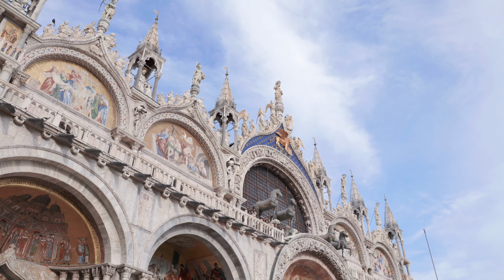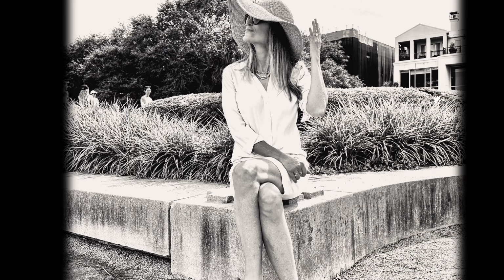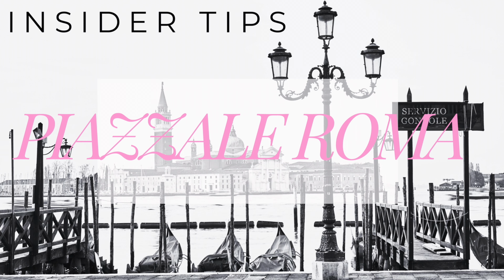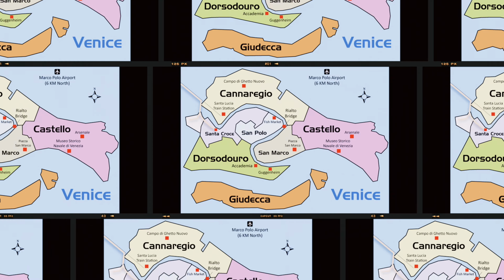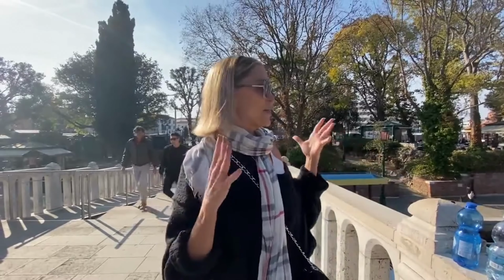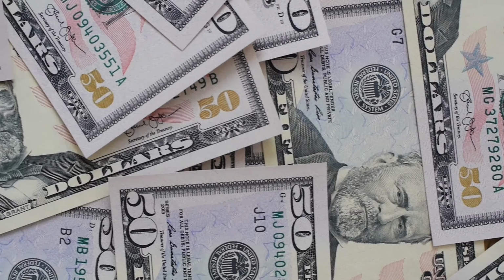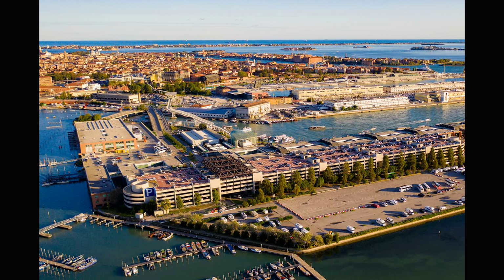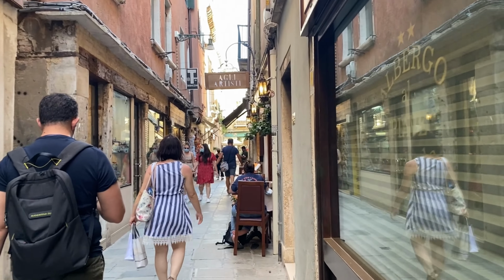Traveling to Venice by Car | Rental Car Parking Secrets: Best Spots For Your Automobile In Italy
So you're traveling to Venice by car, eh?  Good job!  Here are some helpful hints that'll save you money, time, and headaches.

Hi, I'm Juliet.  Welcome to the JetSetJuliet Travel channel.

So you ditched the train and decided to take an even more scenic route through Italy by driving.  Great move!  Driving in Italy is super-easy.  But what about driving to Venice?  Is driving to the island even possible?  Or do you drop off the car before you arrive?  And where do you drop your car off in Venice?  So many questions, Jet-Setters, but fret not, I have the answers.

Driving to Venice isn't a bad idea. Although there are no cars allowed on the main portion of the island, there is an entire area devoted to transport, including buses, trains, taxis and yes, rental cars. Here are some of my insider travel tips, as a person who visits Venice quite often, for those of you who want to drive through the gorgeous Veneto countryside, perhaps stopping in Verona, Padua or Vicenza before making your final stop in Venice.

About Me: I'm a Certified Travel Curator. I create bespoke vacations for all budgets. I specialize in luxury, European itineraries - and I'm also an Italy expert! So, if you're heading there, let me help plan an out-of-this-world vacation just for you.

From creating the perfect itinerary to personal recommendations, restaurant and lounge reservations, tours and even tour guides, I have the knowledge and connections to make your dream trip a reality.